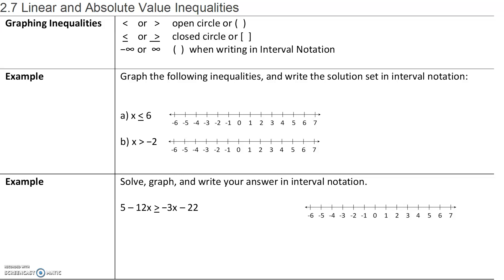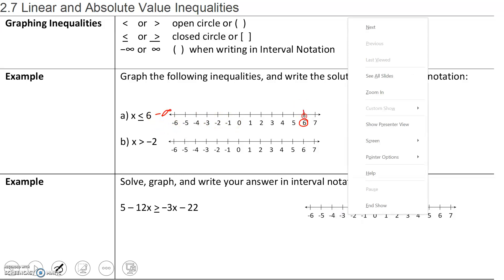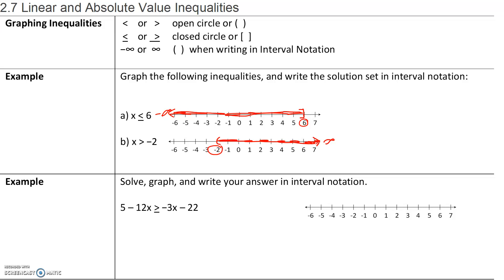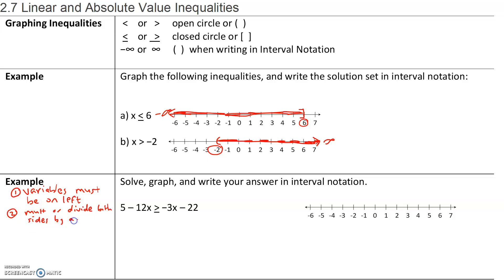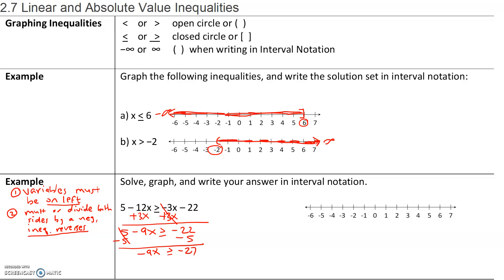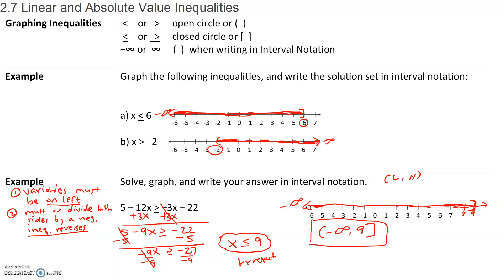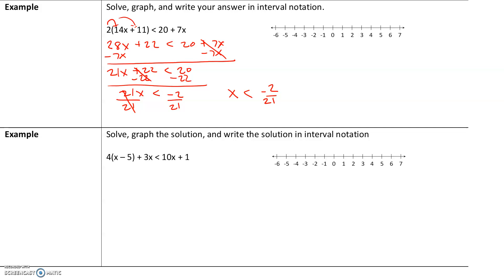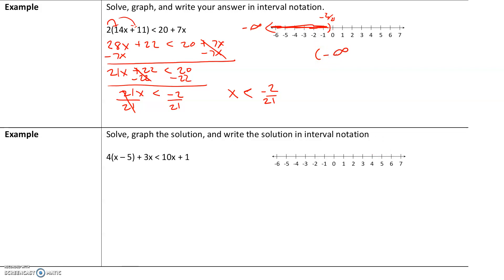Math 140_2.7.1